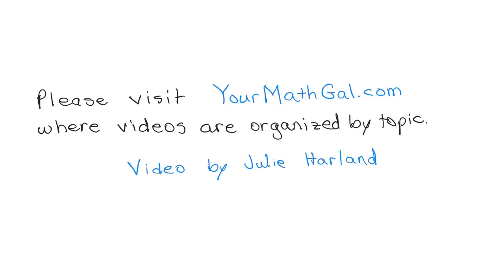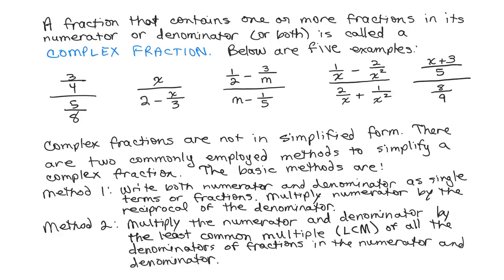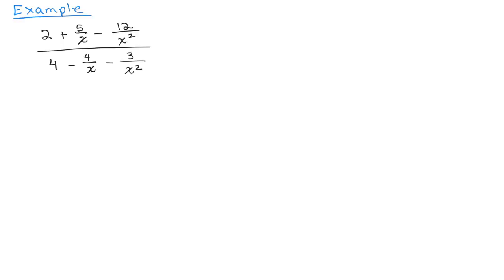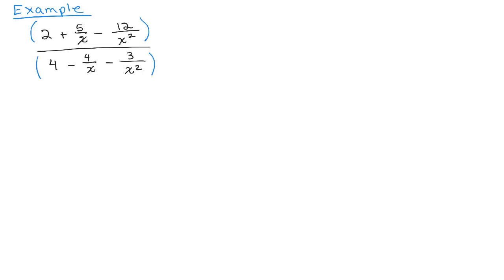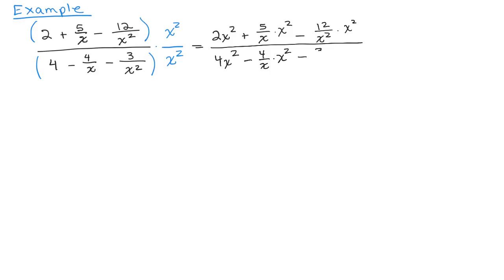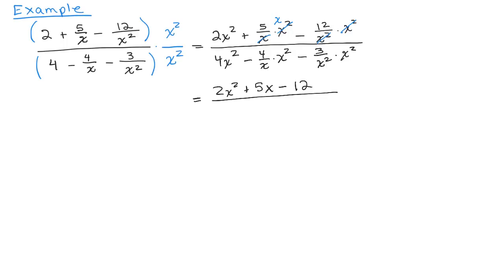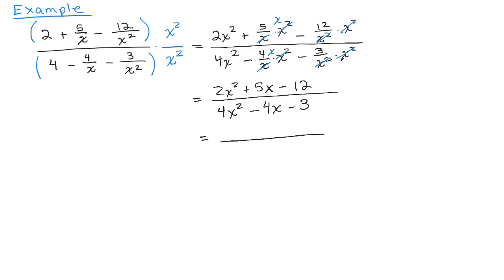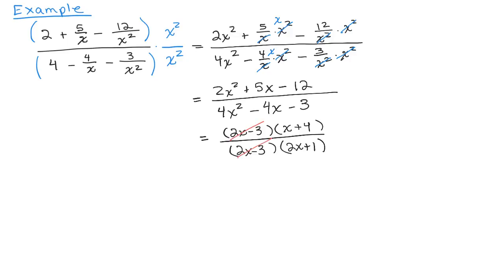Complex Fraction Example 14